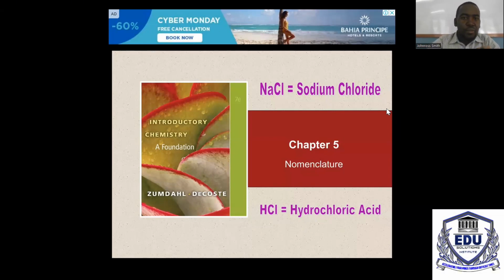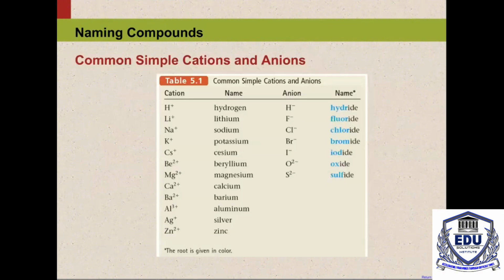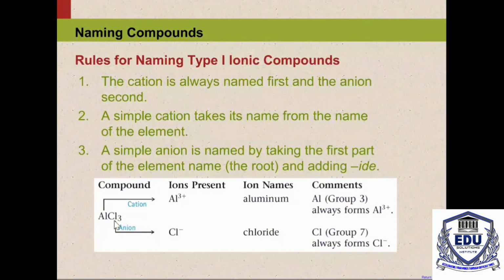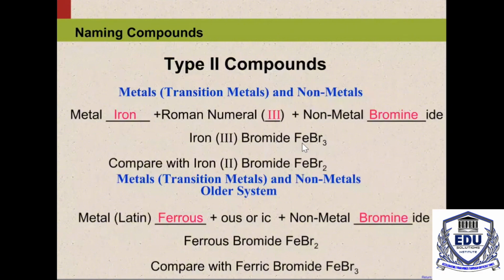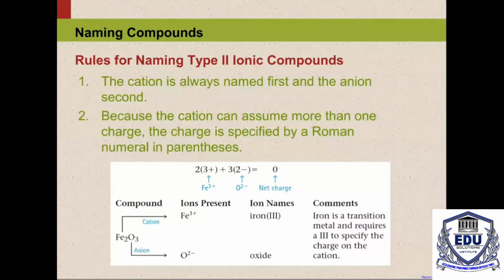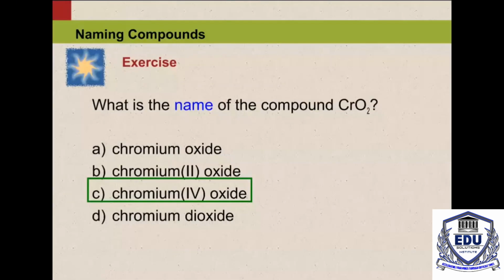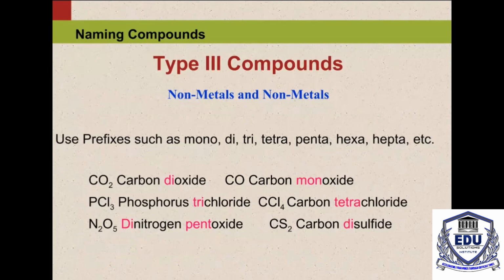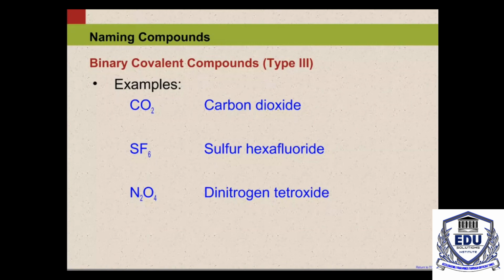Naming Compounds| How Compounds are Named| CSEC Chemistry Naming Compounds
This week’s lesson is a continuation from last weeks lesson where we looked at Writing Chemical Formulas. So this week we will cover how compounds are named.